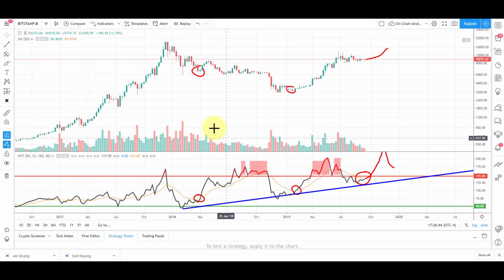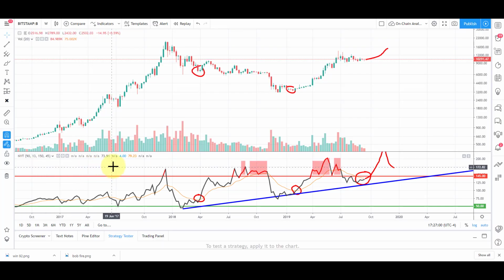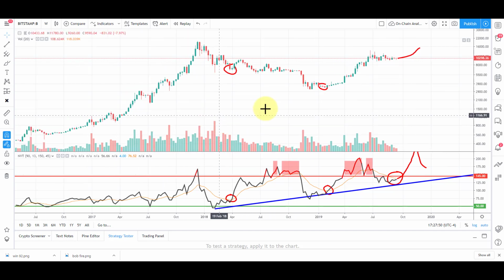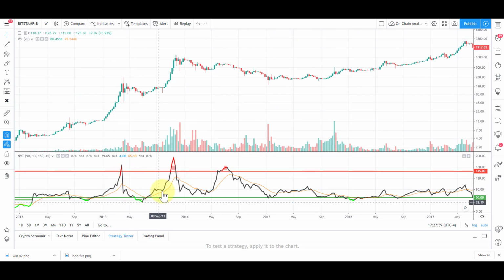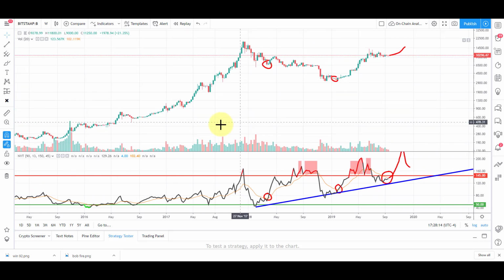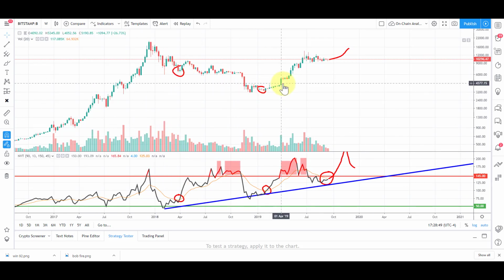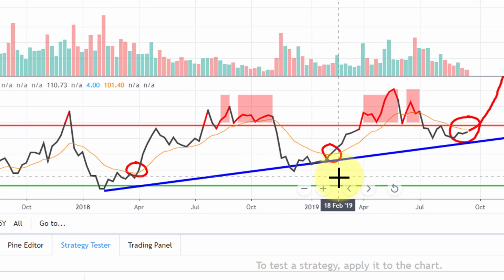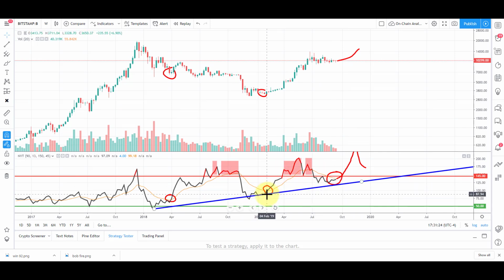Bitcoin's NVT Ratio is Looking Bullish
Twitter.com/Thetradegenius
Instagram.com/Thetradegenius